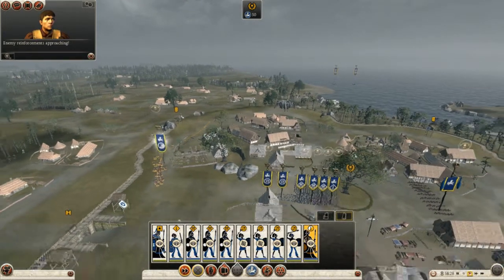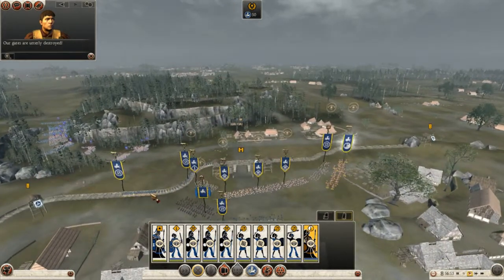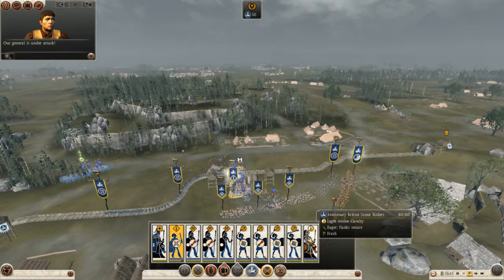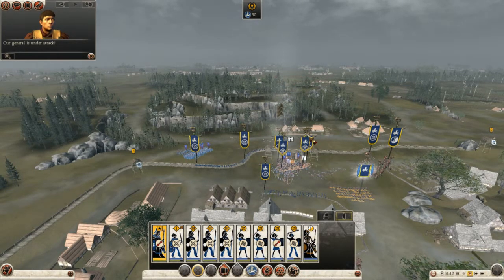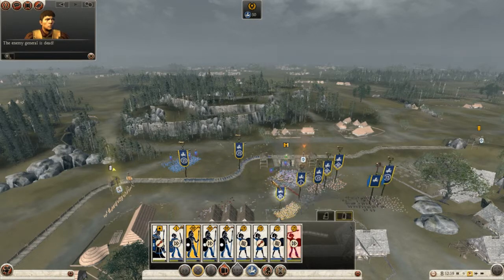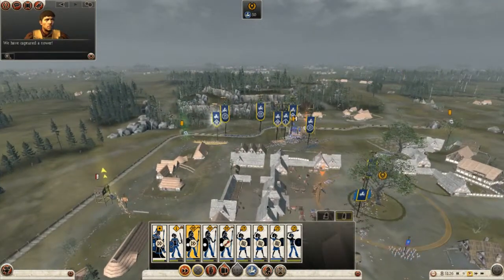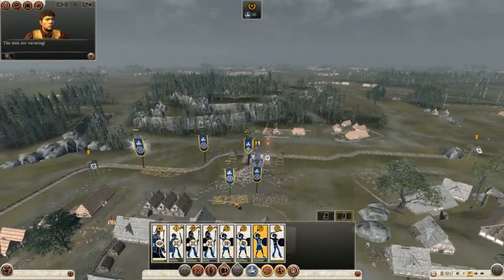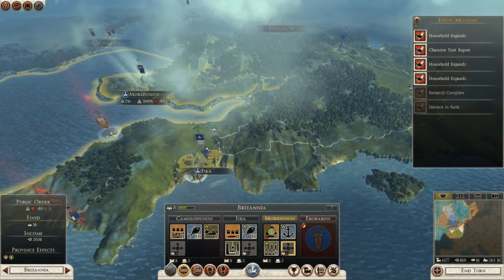ROME 2 ICENI LEGENDARY CAMPAIGN ACT III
Total War: Rome 2 is a real time strategy game developed by The Creative Assembly and published by Sega. This will be a series of videos from Rome 2 single player campaign on the hardest difficultly setting showing how advance through the game to win on this difficulty.

The game features 8 playable cultures broken down into many different factions in the single player campaign (Rome, Carthage, Macedon, Iceni, Arverni, Suebi, Parthia, Egypt,  Pontus and the Greek States) .

Rome 2 is a much anticipated game given the popularity of the first Rome game and given the continuation of how big the game base has increased over the years through many total war titles.

Although Shogun 2 was seen as a bit of a fail after CA produced a really successful multiplayer experience in Napoleon Total War. Rome 2 was anticipated to be great. However it looks like CA have failed to deliver on release day a solid game experience which befits its predecessors.

Frankly, CA don't rely on or utilise the many fine gamers to produce something worthy for the Total War community.  Other companies engage there respective communities rather well to produce solid games on release. Here is hoping CA may just see all hype just delivered a poor quality game and they need to looks at their processes if they want to make great games again.

I seriously hope mediocre is not what this game title has become

Anyway I hope you enjoy this series and future updates make Rome 2 enjoyable and challenging both in single and multi.